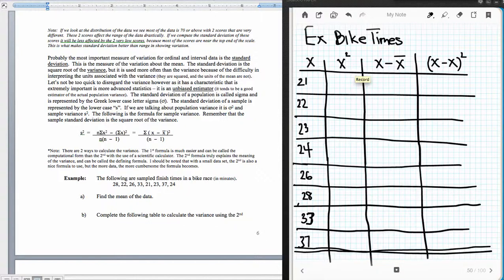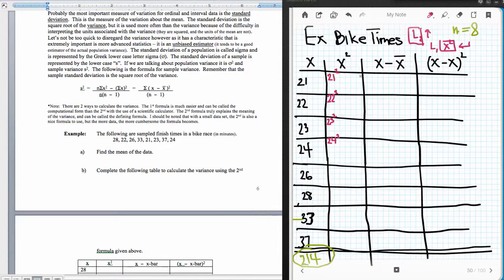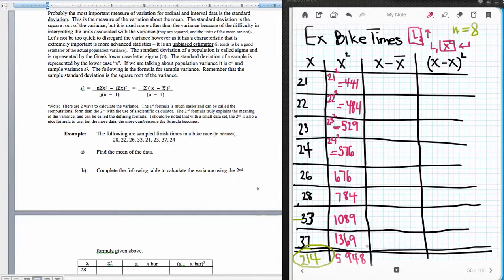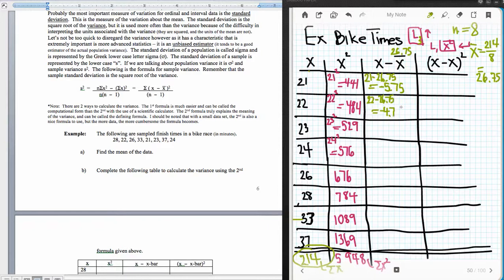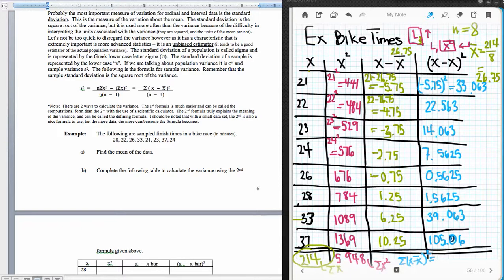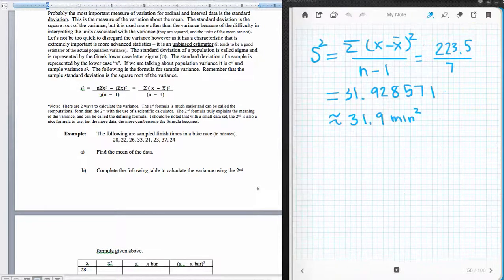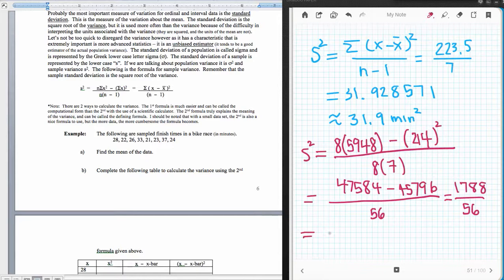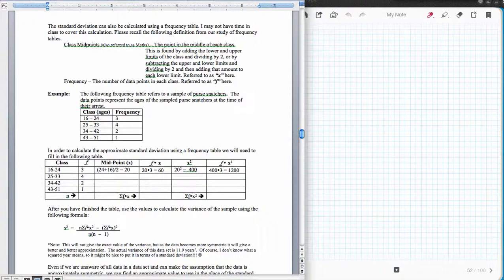Stat Con'd §3.3: Variance Formulas Compared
Defining Formula for variance vs. Computational Formula
Accompany Triola's 4th edition Essentials of Statistics